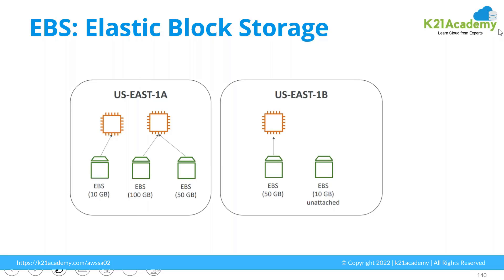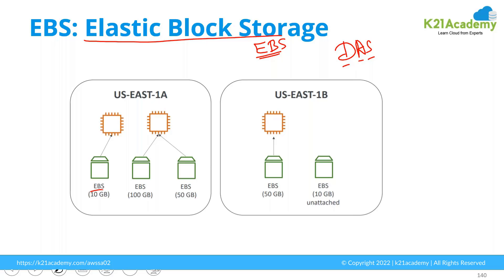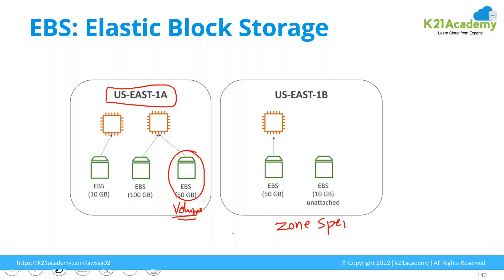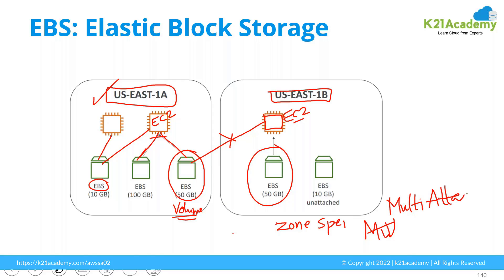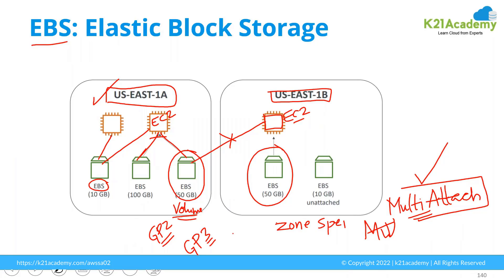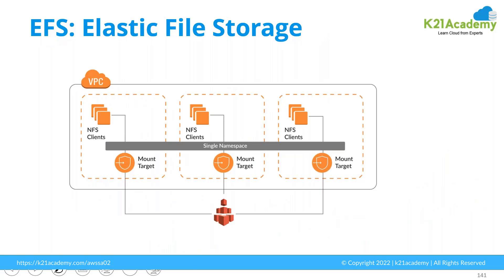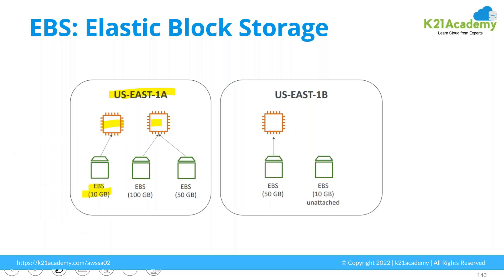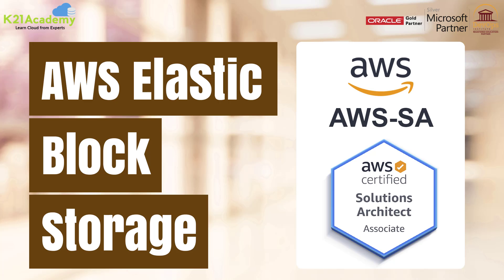AWS Elastic Block Storage | AWS Solution Architect | K21Academy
𝐉𝐨𝐢𝐧 𝐭𝐡𝐞 𝐅𝐑𝐄𝐄 𝐌𝐚𝐬𝐭𝐞𝐫𝐜𝐥𝐚𝐬𝐬 𝐨𝐧 AWS Solution Architect Associate 𝐂𝐞𝐫𝐭𝐢𝐟𝐢𝐜𝐚𝐭𝐢𝐨𝐧 𝐛𝐲 𝐜𝐥𝐢𝐜𝐤𝐢𝐧𝐠 𝐡𝐞𝐫𝐞

What is AWS Elastic Block Storage?

🚀 Amazon Elastic Block Store (Amazon EBS) is an easy-to-use, scalable, high-performance block-storage service designed for Amazon Elastic Compute Cloud (Amazon EC2).

🚀 AWS Elastic Block Store (EBS) is Amazon's block-level storage solution used with the EC2 cloud service to store persistent data. This means that the data is kept on the AWS EBS servers even when the EC2 instances are shut down.

🚀  AWS Provides 30 GB of storage for 12 months with the AWS Free Tier.

😎AWS EBS benefits

👉🏻 Scale fast for your most demanding, high-performance workloads, including mission-critical applications such as SAP, Oracle, and Microsoft products.

👉🏻 Protect against failures with 99.999% availability, including replication within Availablity Zone (AZs), and 99.999% durability with io2 Block Express volumes.

👉🏻 Select the storage that best fits your workload. Volumes range from cost-effective dollar-per-GB to high performance with the fastest IOPS and throughput.

🧐 Want to know more about AWS EBS!

Check our video to start your AWS Cloud Journey.

Topics we will Cover:
00:00 - Introduction
00:14 - EBS(Elastic Block Storage)
07:22 - Creating Volumes
10:12 - Join our Free Class!!